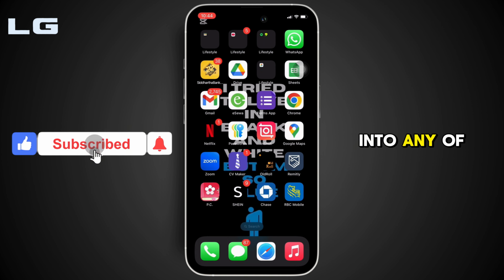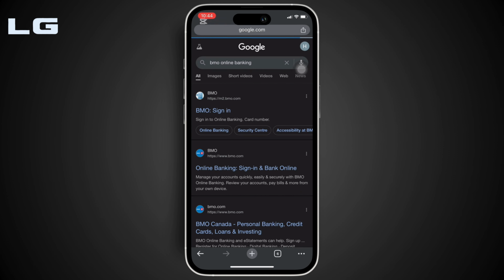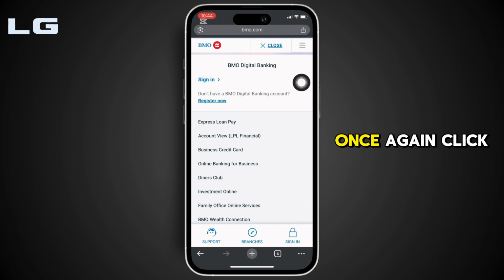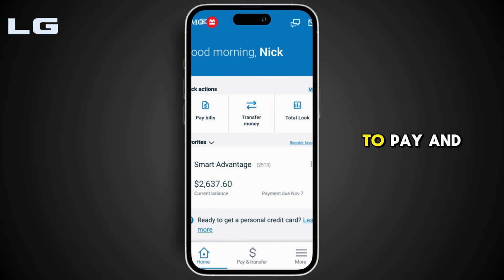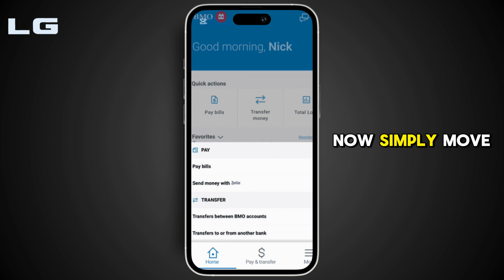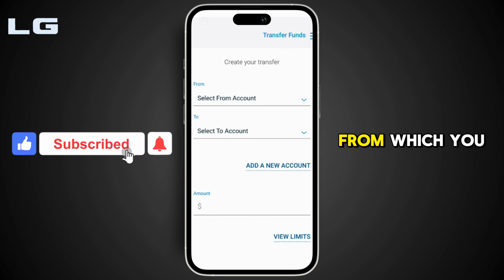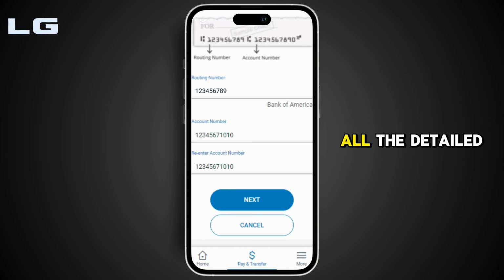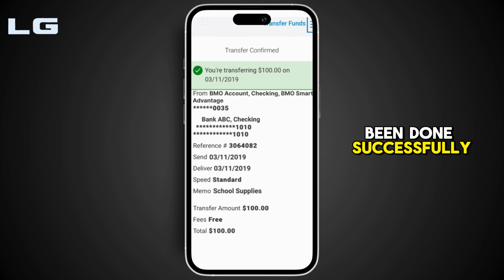How to Send an Interac E-Transfer on BMO Online Banking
Need to send an Interac e-Transfer with BMO Online Banking in 2025? This video is your step-by-step guide to log in, add or select your contact, set your security question, enter the amount, and confirm your transfer, so your money lands safely in seconds.

Timestamps
0:00 Introduction
0:10 How To Send an Interac E-Transfer on BMO Online Banking